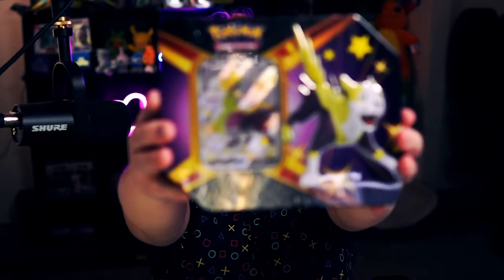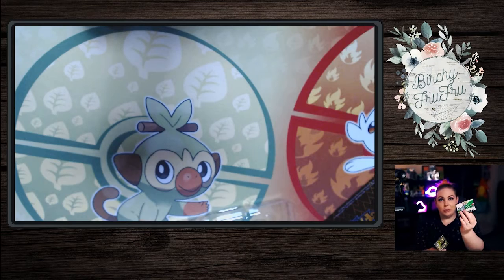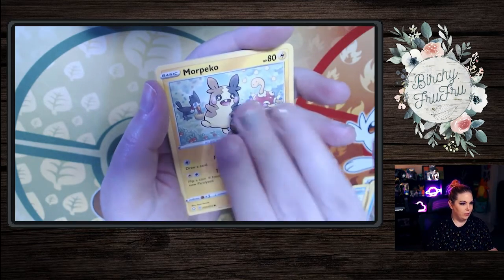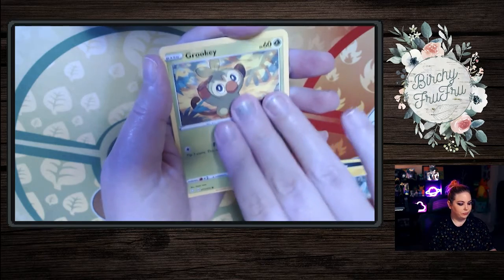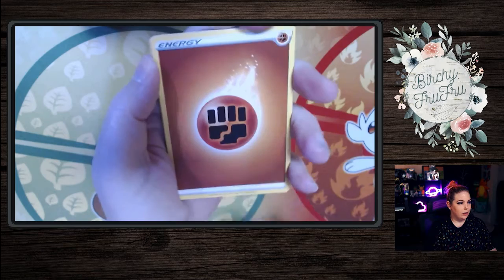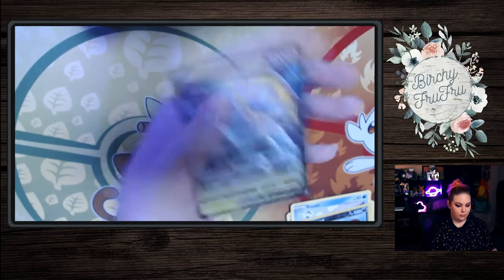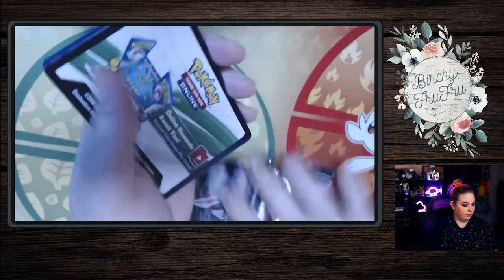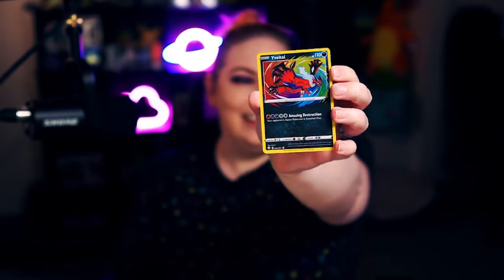POKÉMON | Opening The Shining Fates Boltund V Tin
Pokémon's Shining Fates has got to be one of my favorite packs to open. You never know what you're going to get! So I opened up the Boltund V tin. Like content like this? I also have the Eldegoss and Cramorant tins to open in the very near future.​